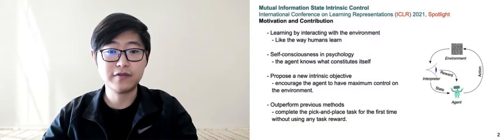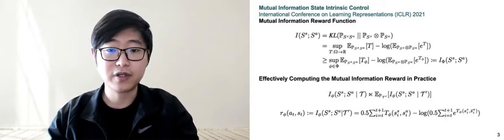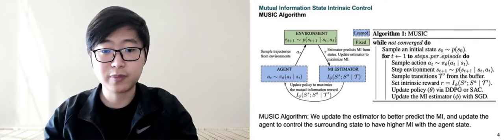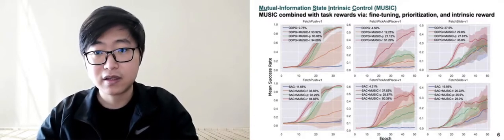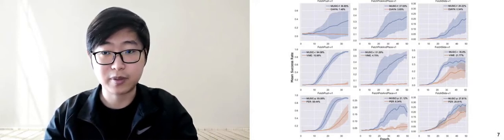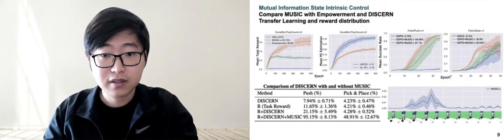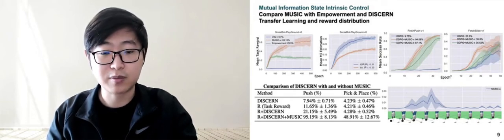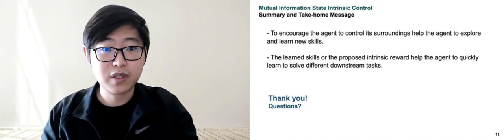Mutual Information State Intrinsic Control (ICLR 2021 Spotlight Talk by Rui Zhao)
My talk about the paper "Mutual Information State Intrinsic Control" at International Conference on Learning Representations (ICLR) 2021